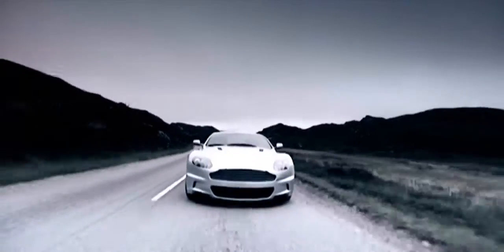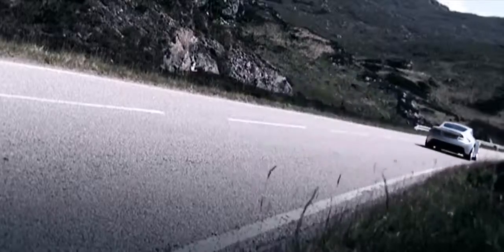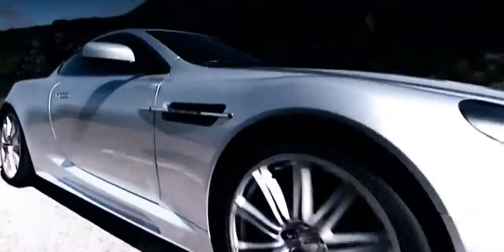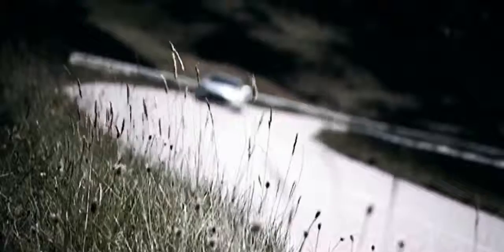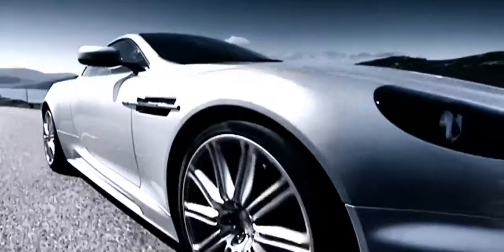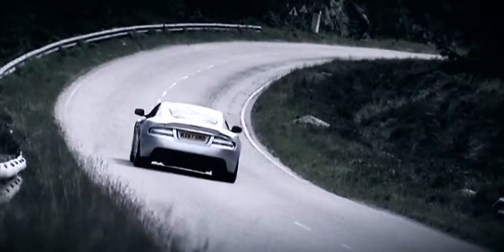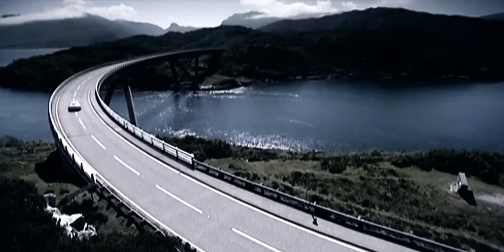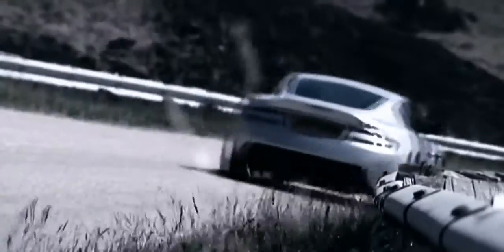Aston Martin DBS